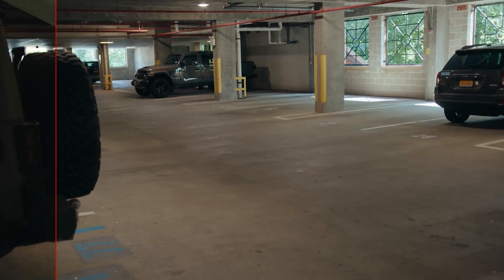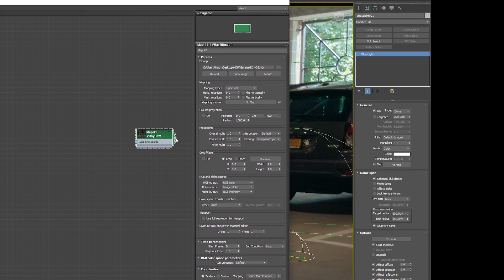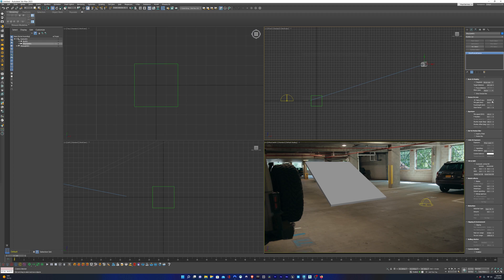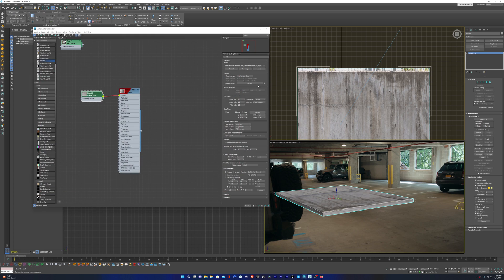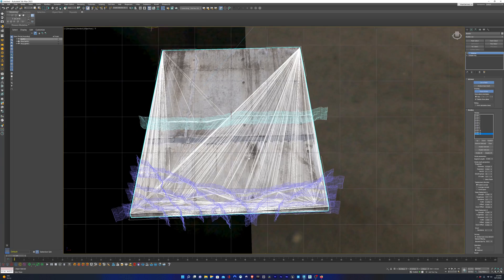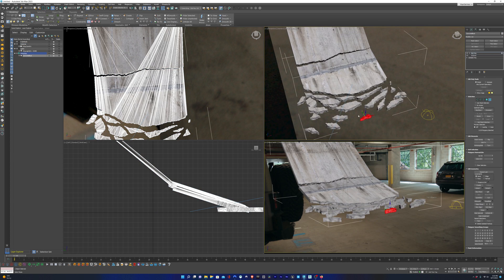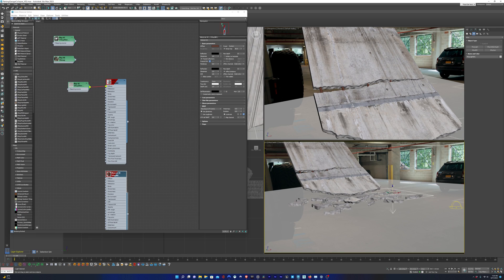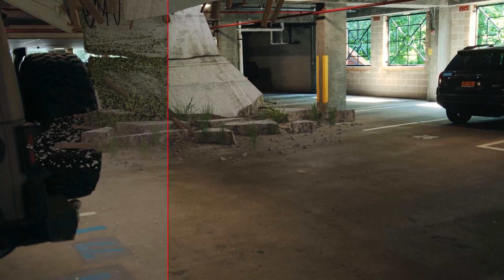Post Apocalyptic Visual FX in 3DS MAX: Parking Garage Ceiling Collapse Tutorial PART 1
Post Apocalyptic Visual FX Breakdown of a shot for my short film. Parking Garage Ceiling Collapse VFX shot in 3DSMax. Part 1 covers matching camera perspective, modeling, texturing, fracturing and carving the mesh with TyCarve in TyFlow, scene layout, adding rebar, and lighting with an HDRI and V-Ray lights.

You can use this Visual FX shot in your post apocalyptic films.

VIDEO CONTENTS:
00:00 - Intro
00:09 - Modeling
01:15 - Adding an HDRI
02:13 - Adding Camera & Matching Perspective
03:38 - Texturing
05:34 - Cutting/Fracturing with TyCarve (TyFlow)
07:03 - Destruction Pieces Layout
08:19 - Adding Shadows with a Shadow Catcher
08:45 - Adding Rebar to Mesh
10:20 - Adjusting the Lighting
10:52 - Wrap Up

QUICK NOTE: This is NOT the only way of doing a shot like this. This is what worked for me based upon my knowledge. If you have a better way, please share in the comments so we can all learn. Thanks!